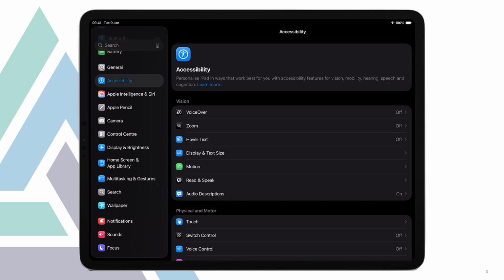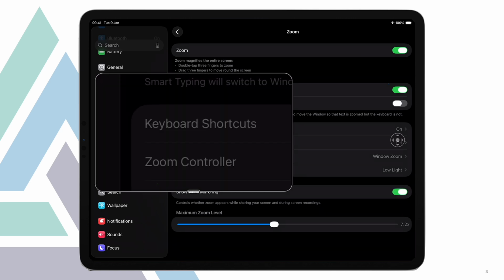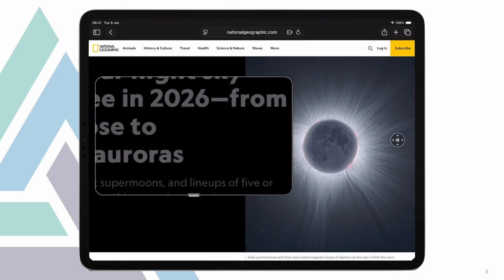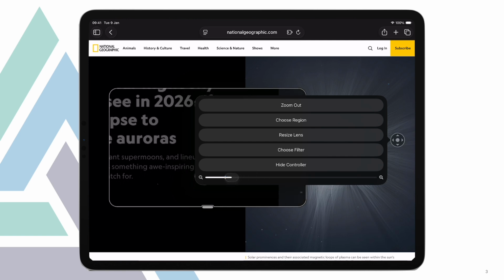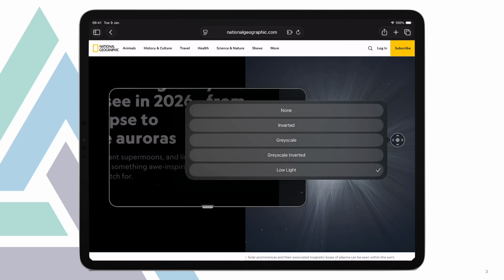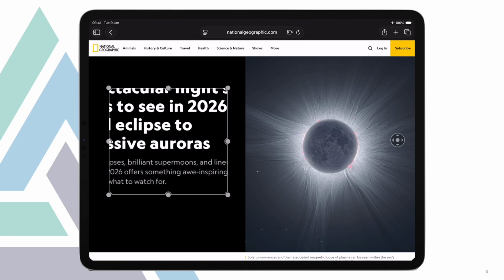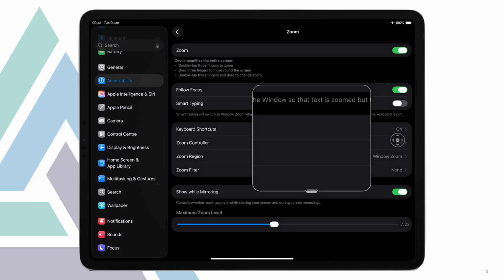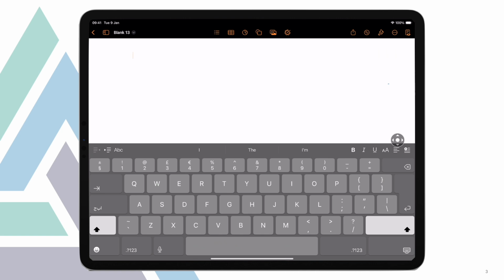Accessibility -Visual Support using Zoom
This video looks at how to use the Zoom feature to support visual needs. This looks at how to use the controls, how to adjust the window size, the zoom size and how to use filters.